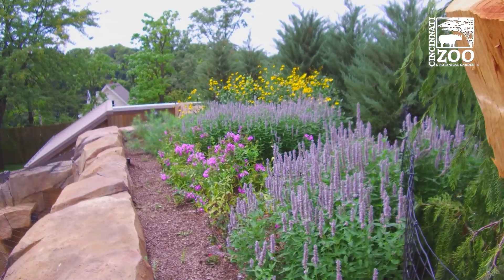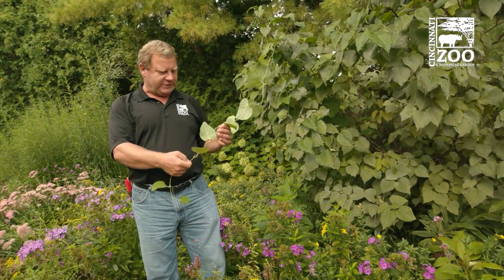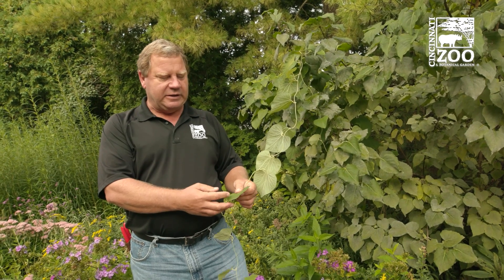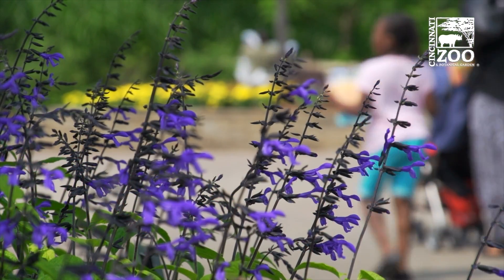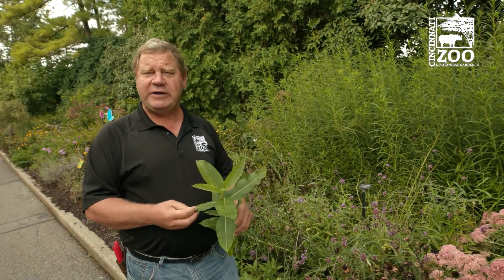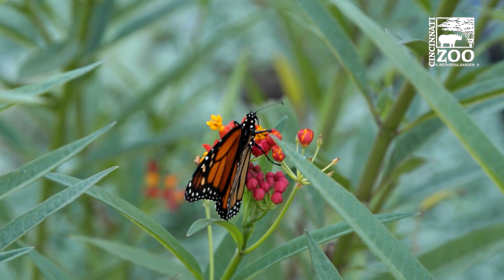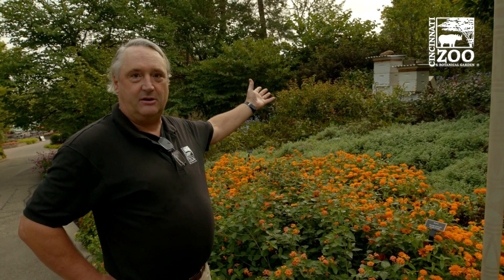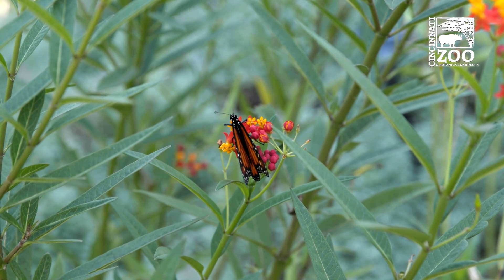Monarch Festival - Day 3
It's day 3 of our Virtual Monarch Festival presented by Simple Truth!  Today you'll get a tour of our pollinator garden in our new Roo Valley habitat.  You'll learn about what plants you can add to your own gardens to attract pollinators, such as monarch butterflies.